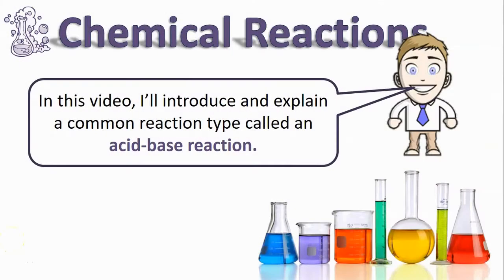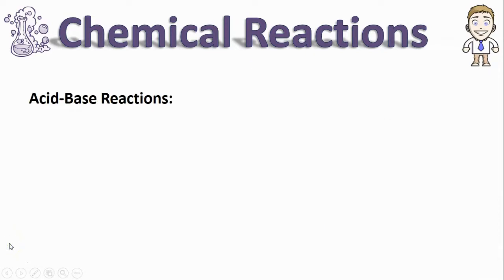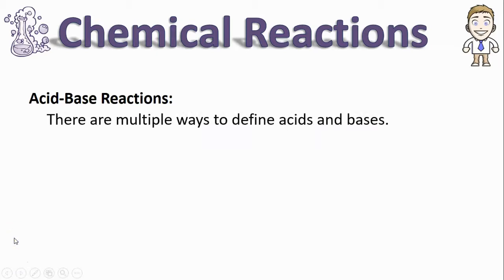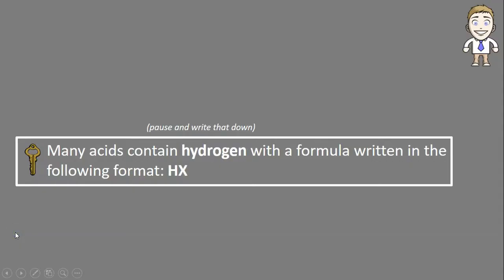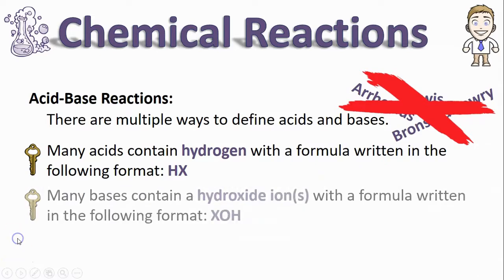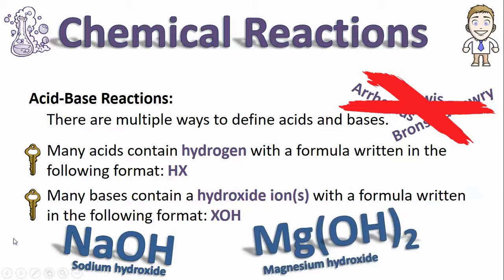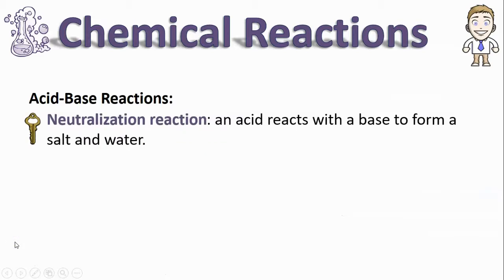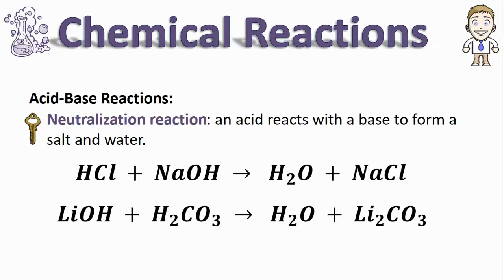6.11 - Acid-Base Reactions (no music)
In this video, you'll learn about a common reaction type called a neutralization reaction.  Find more chemistry resources related to this, and other, videos at my